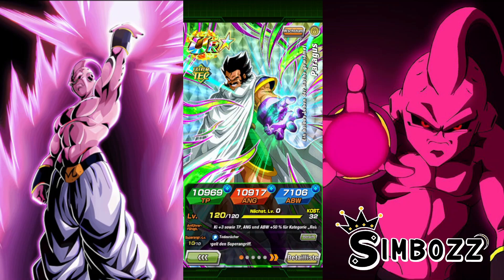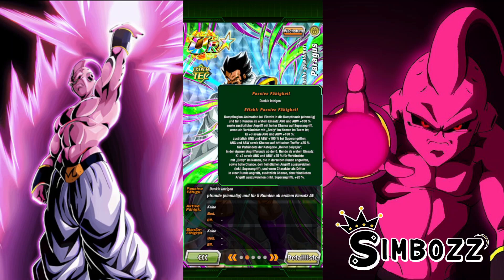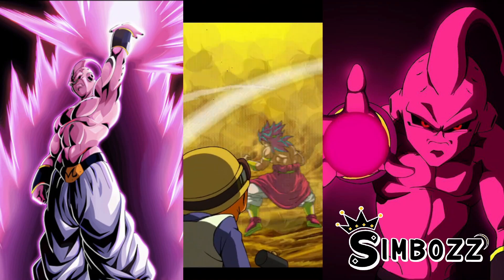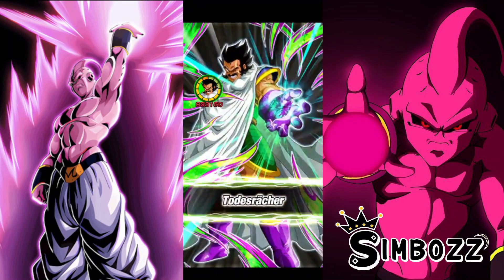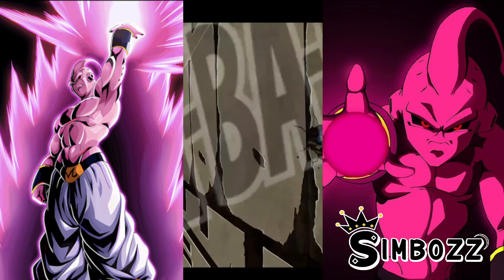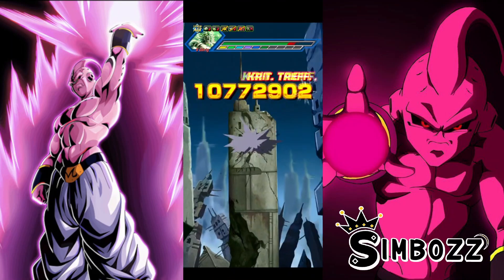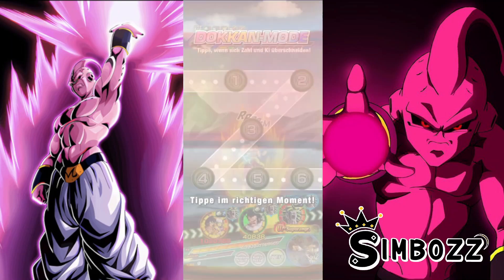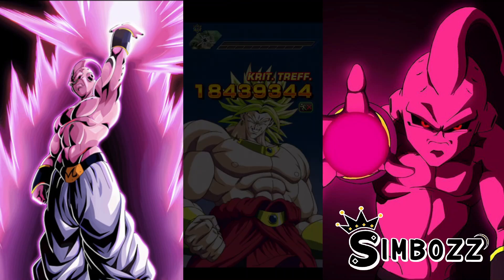IS HE BETTER THAN WE THOUHGT? | Half a Lifetime for Revenge *PARAGUS* | DBZ Dokkan Battle